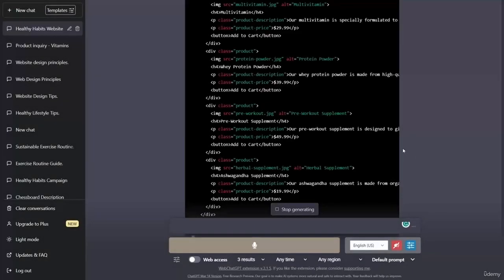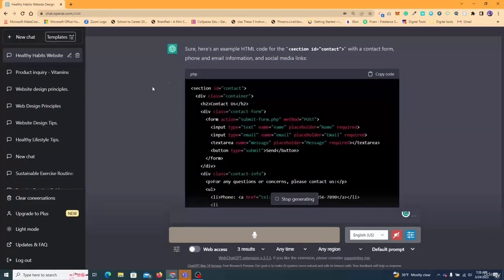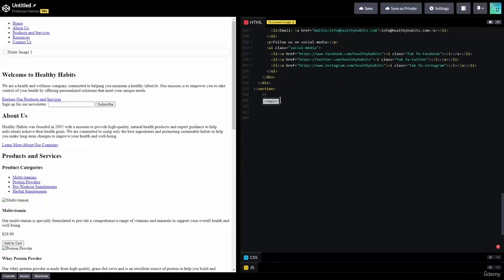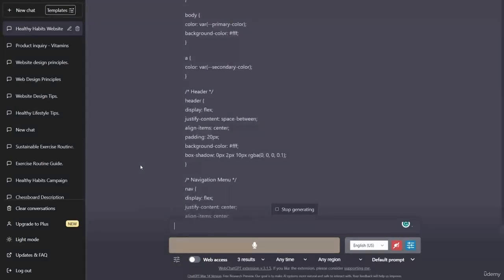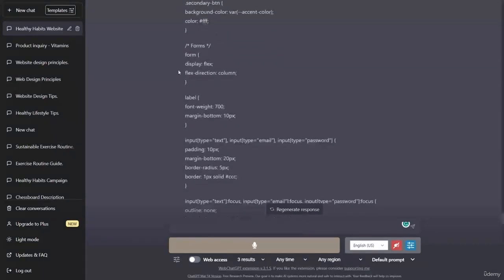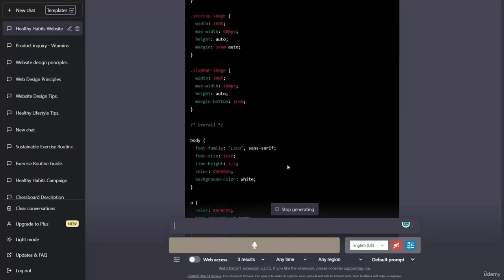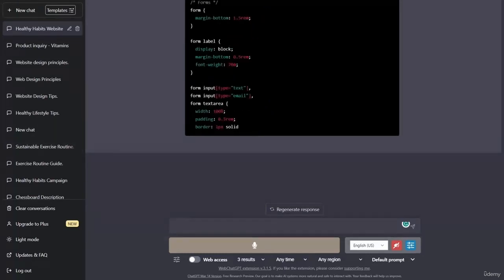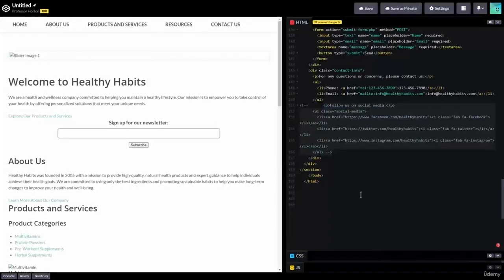Designing a Website with ChatGPT